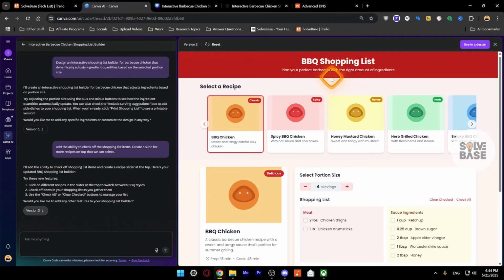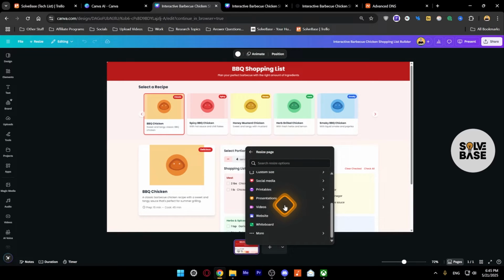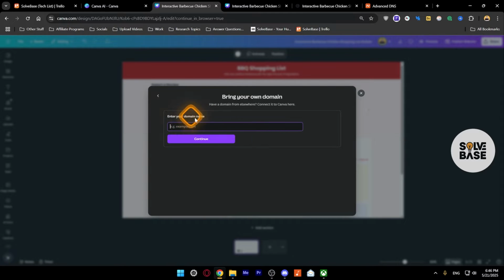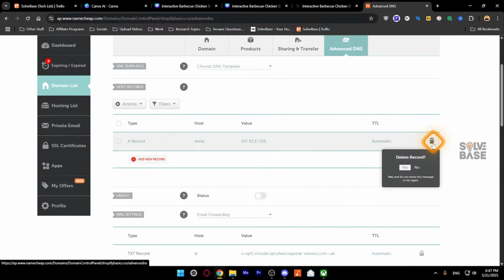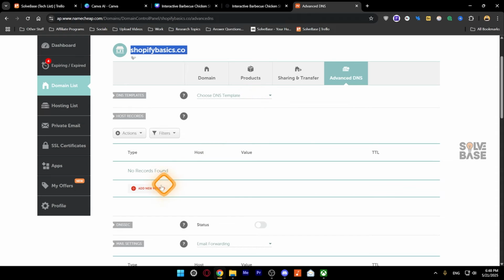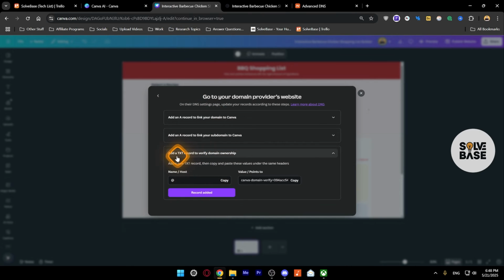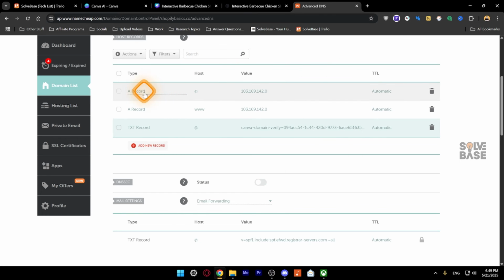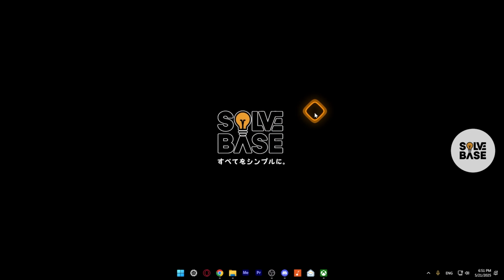How To Connect Canva Website To A Custom Domain (2026 Guide)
Today, you'll learn: How To Connect Canva Website To A Custom Domain - Step By Step.